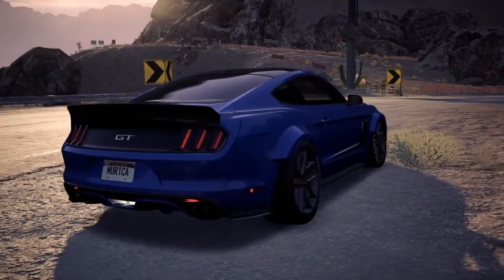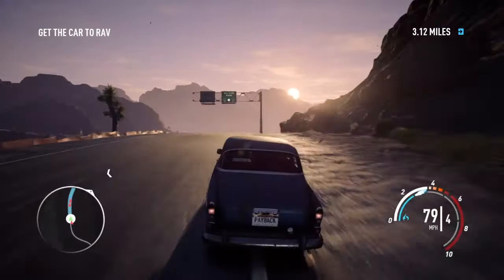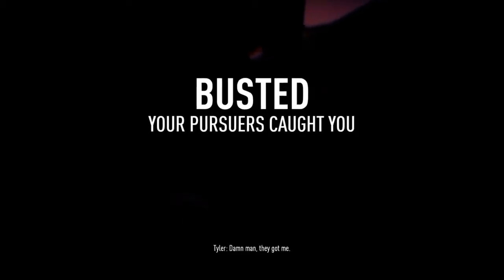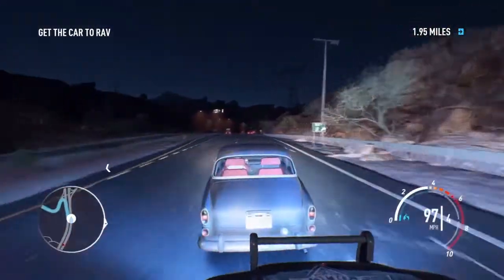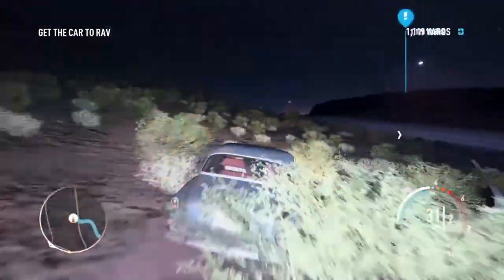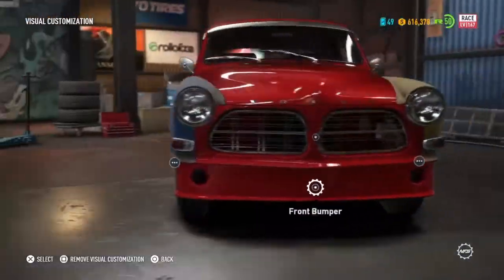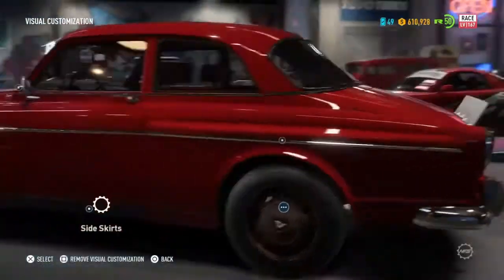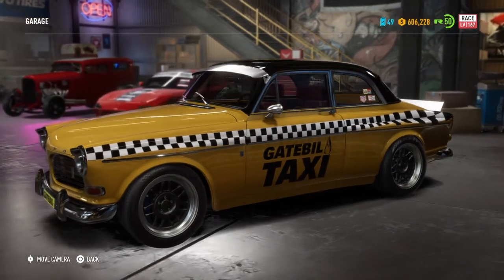Need For Speed Payback | Abandoned Car Location & Build | Volvo Amazon P130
this is the location and customization of the Volvo Amazon P130 in race spec which has been made available for the next few days